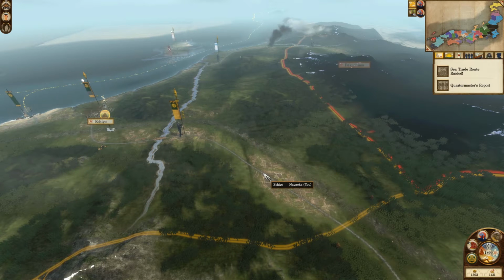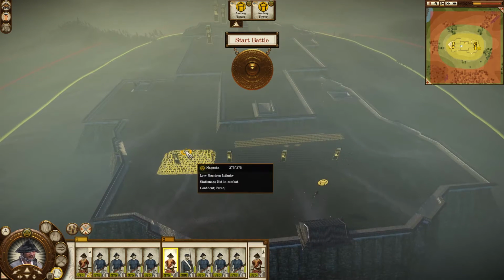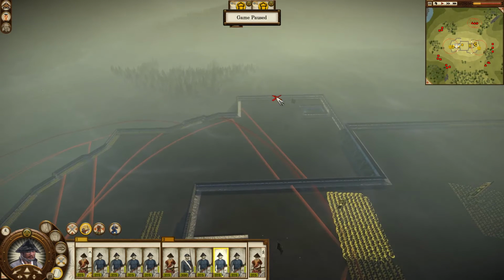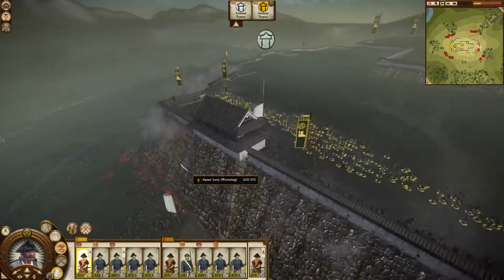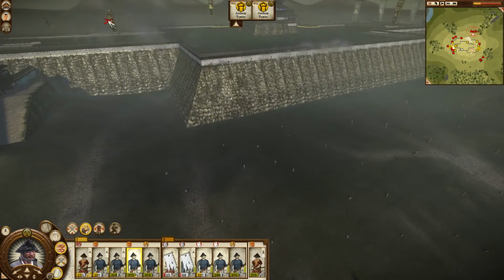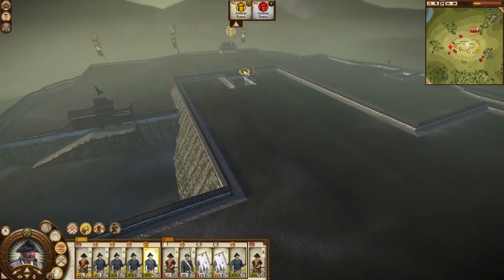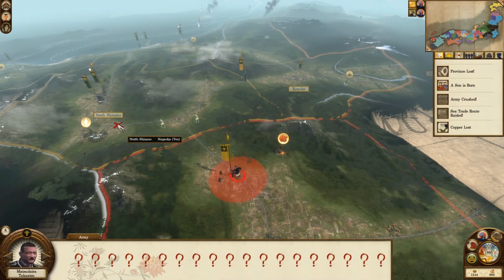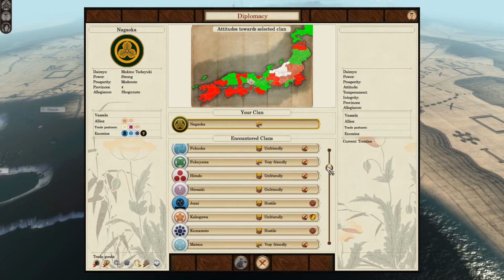Fall of the Samurai | Darthmod 5.0 | Nagaoka | #17 | Could be a Mistake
[Episode Information]

[Series Information]

The Boshin War rages as Emperor Kōmei orders all westerners expelled out of isolationist Japan. We are the Nagaoka, a proud people, with a penchant for modern warfare. We will march to bring justice to our people under the guidance of our great Shogun, Tokugawa Iemochi! This internal turmoil will temper Japan, and a great empire will rise from the ashes!

We're running the Steam version of Darthmod v5.0, found on the Steam Workshop.

[Additional Information]